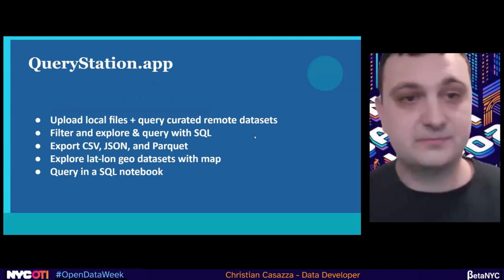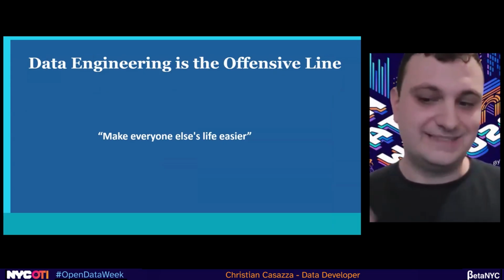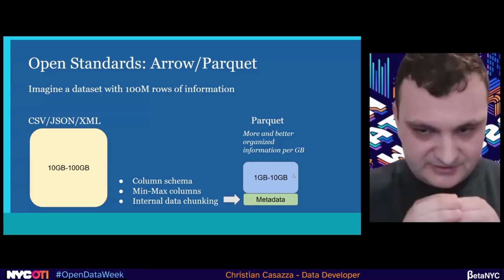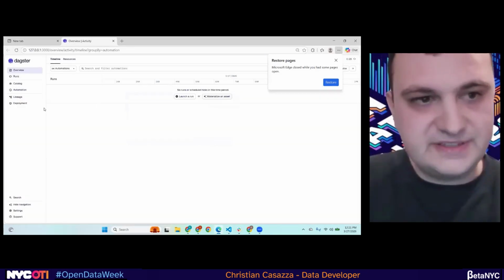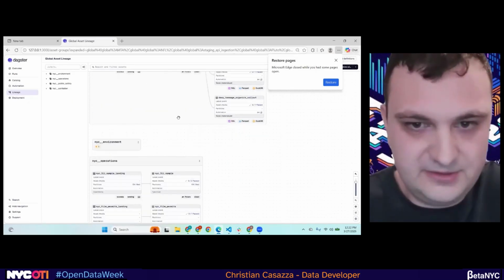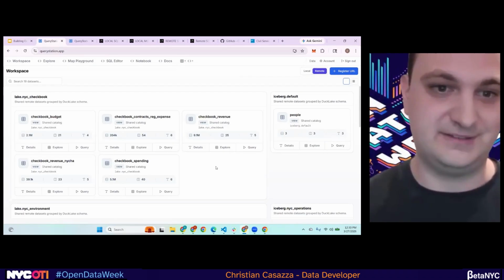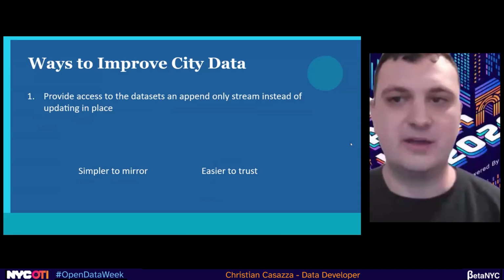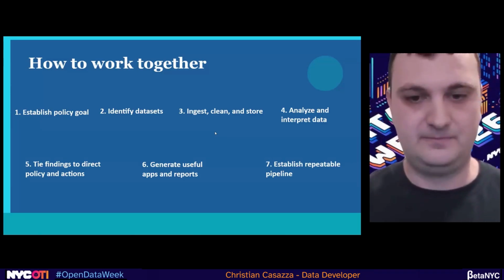Building Applications with NYC Open Data and Open Source Tools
NYC Open Data Week – March 27, 2026

Christian Casazza - Data Developer
Moderator: Nathan Storey - Director of Data Governance, NYC OTI

Christian Casazza is a data engineer who has built a open-source data platform on top of NYC Open Data. In this talk, he discusses using open source data engineering tools like Dagster, Polars, and DuckDB to ingest and clean gov data like NYC 311 and from the NYC Checkbook API. He will show participants how they can build on top of the clean, curated government data to build applications for the public good.

The first part of the event will involve understanding the core open source technologies anyone working with data should know. Understanding the logic behind open source tools is important to appreciate how much faster, cheaper, and simpler modern data app building is with open source tools. These tools can be applied for anyone's civic interests and day to day work. The second part of the event will discuss some of the tools I've built around open source data. We will discuss using QueryStation.app and NYCStats.app and how New Yorkers can go there to learn about their city.

Open Data Week is an annual festival of community-driven events organized and produced by the NYC Open Data Team at the Office of Technology and Innovation (OTI), BetaNYC, and Data Through Design.

Every March, New Yorkers come together online and across the five boroughs to celebrate public data in New York City and mark the anniversary of the City’s first open data law, which was signed on March 7, 2012. Coincidentally, the first weekend of March is also International Open Data Day. Throughout Open Data Week, we rally NYC’s civic tech and open data communities and offer opportunities for more people to learn about and engage with municipal public data.

The 2026 Festival kicks off at the opening of Data Through Design‘s annual art exhibition. Throughout the week, participants can engage with NYC Open Data at dozens of virtual and in-person events.

We’ll close out the week with BetaNYC’s annual civic tech conference, NYC School of Data, taking place at CUNY School of Law in Long Island City.